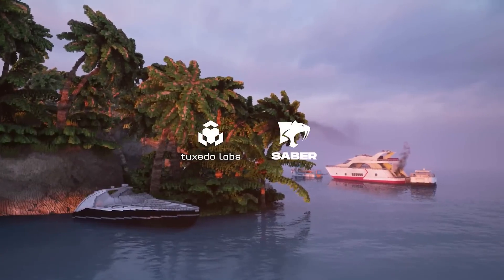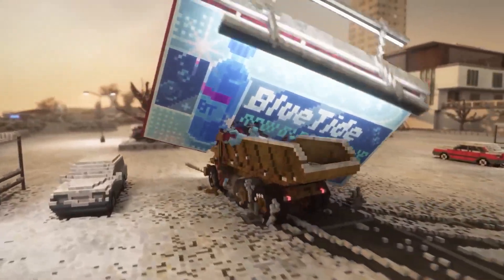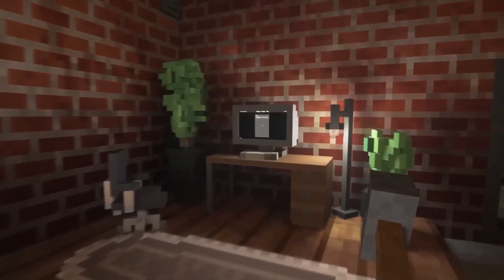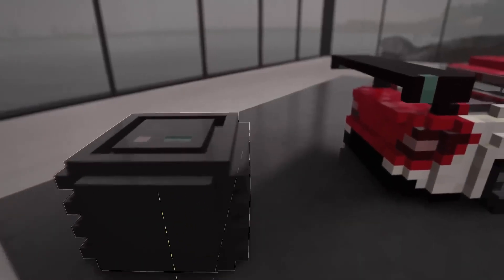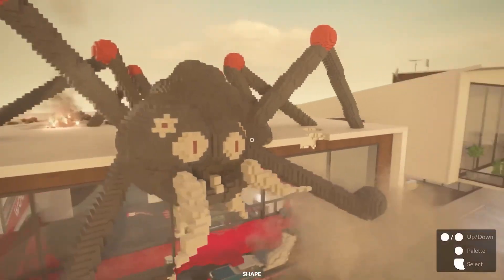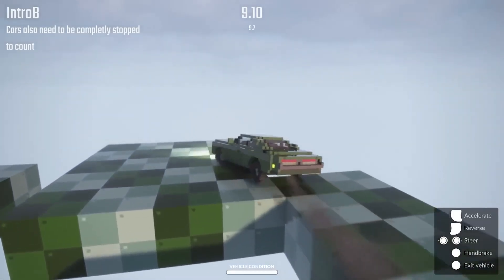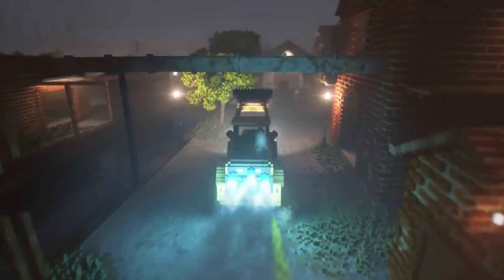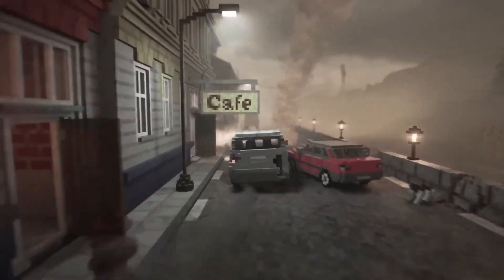Teardown Official Gameplay Overview Trailer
Teardown is a sandbox physics destruction heist game developed by Tuxedo Labs. Players will utilize the fully destructible environments to prepare the perfect heist in the story campaign, carefree sandbox modes, or creative modes for players to design their very own user-created content. Take a look at the gameplay overview trailer to get a rundown on what Teardown has to offer, launching on November 15 for PlayStation 5 and Xbox Series S|X.